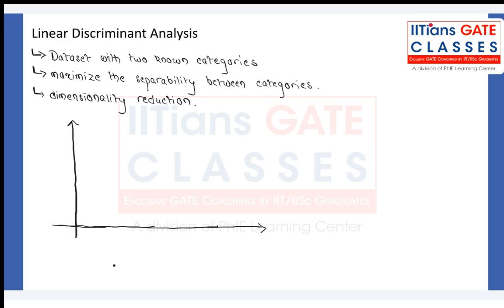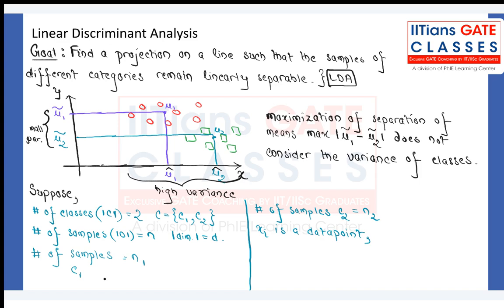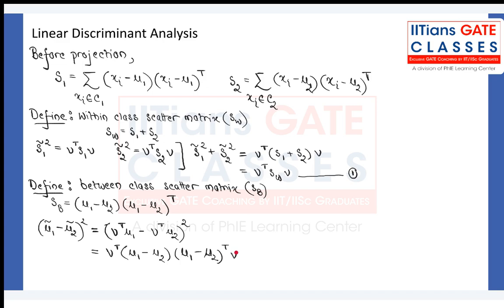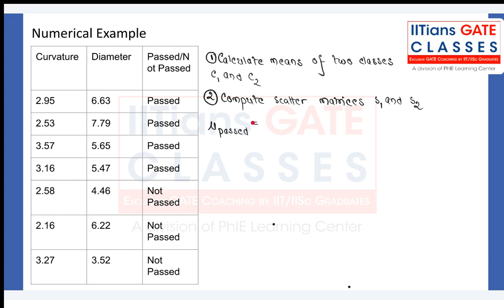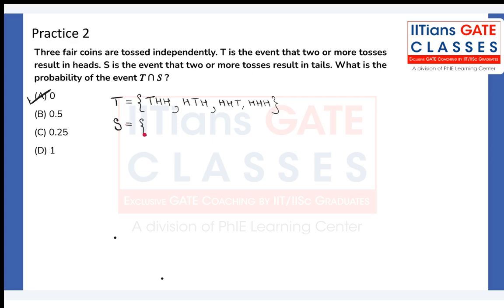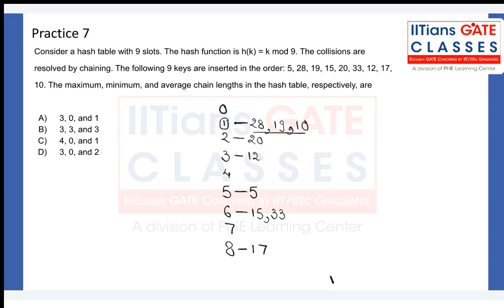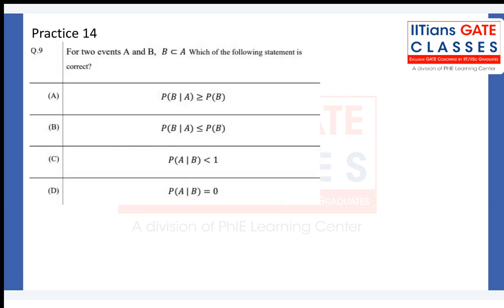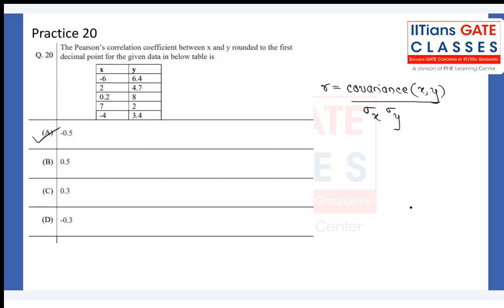Machine Learning L4 | GATE 2025 DA Lectures | GATE Data Science & Artificial Intelligence Coaching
➡️ Machine Learning L4 | GATE 2025 DA Lectures | GATE Data Science & Artificial Intelligence Coaching Classes

✅Salient Features
Regards,
Team IGC